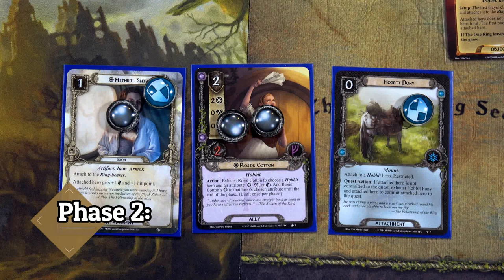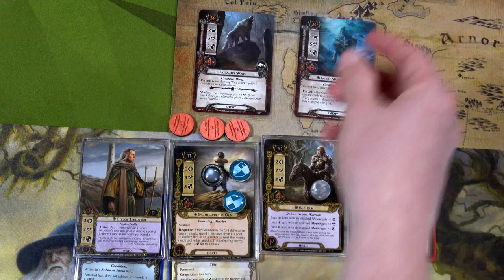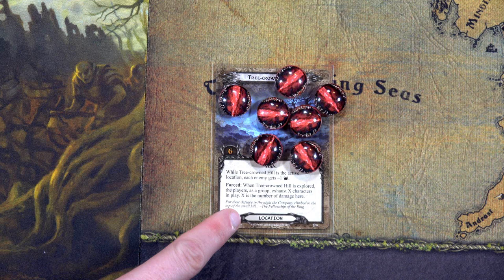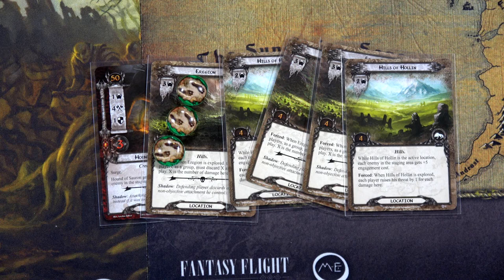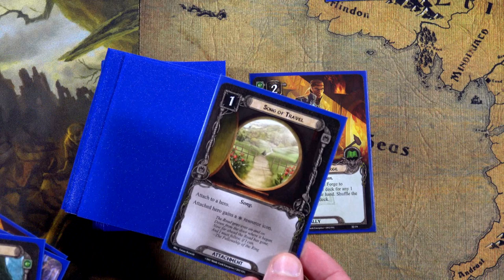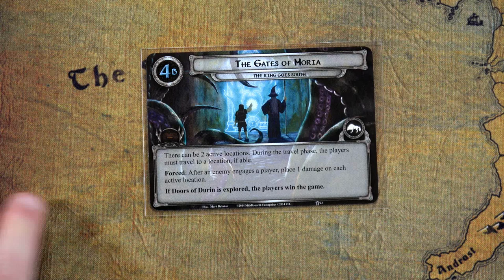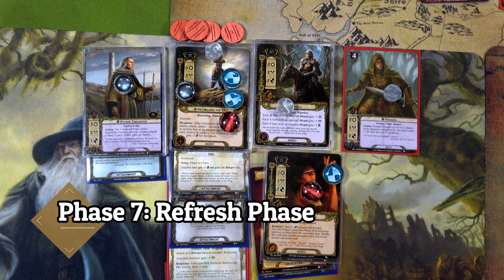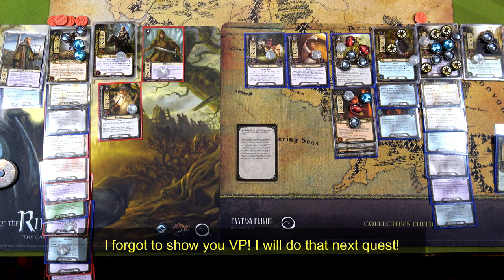LOTR Saga | Quest 4 | The Ring Goes South | Part 2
Here is part 2! Grimbeorn shows us his beast mode and Sam quests us through to the end. Our next quest is going to be a CHALLENGE! Hope you are ready!

Round 3: 0:15
Round 4: 6:55
Round 5: 13:20
Round 6: 19:27
Round 7: 31:02

Upgraded tokens

Join our Slack group and you can talk to us directly!